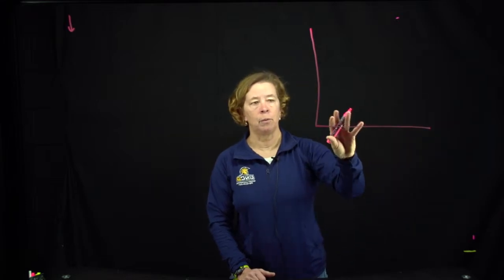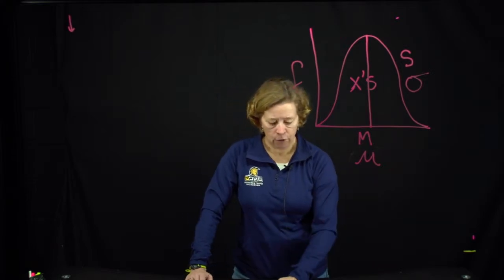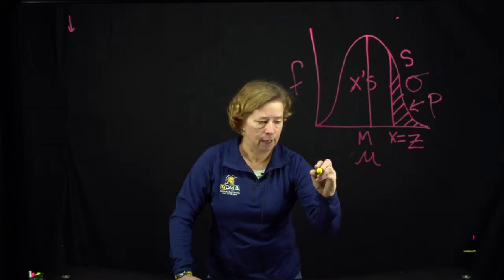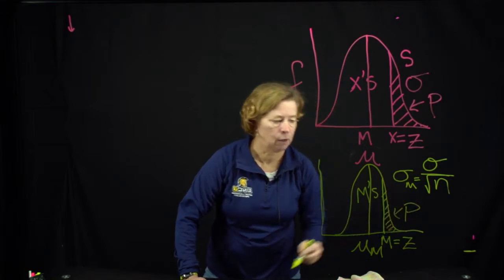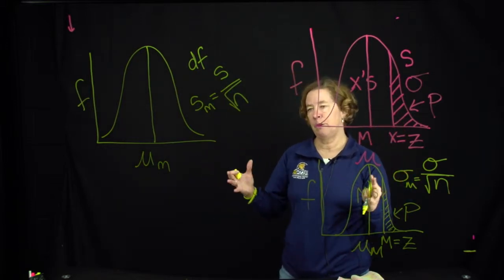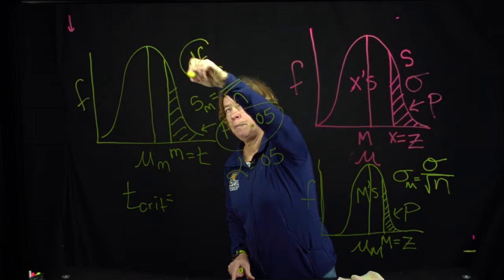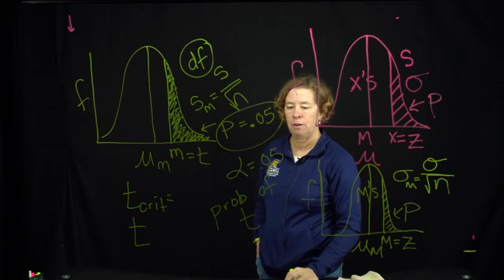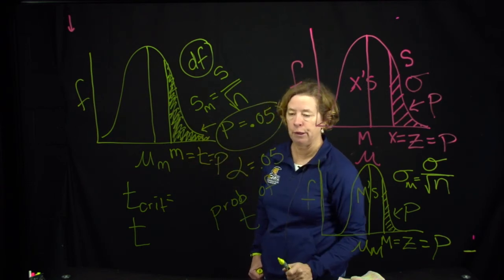Hypothesis Testing Review Relative to Z- and T-tests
In this video, I review what we have done thus far this semester and draw comparisons between z-tests and t-tests and between hypothesis testing by hand and hypothesis testing with SPSS.